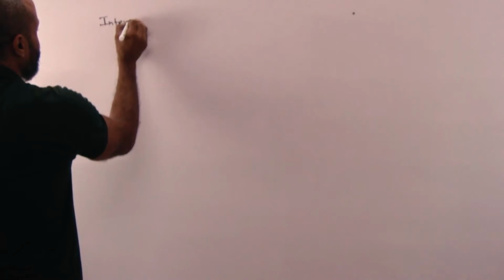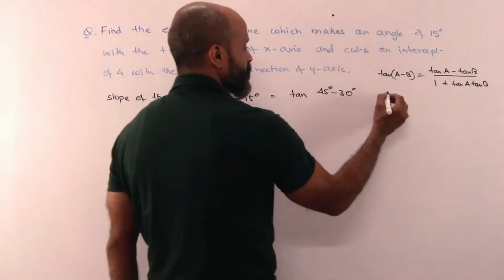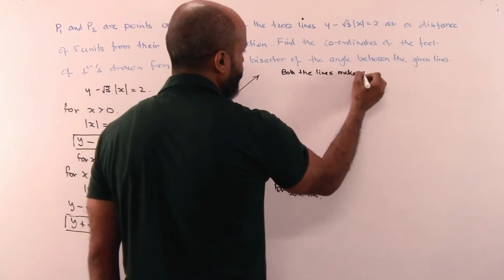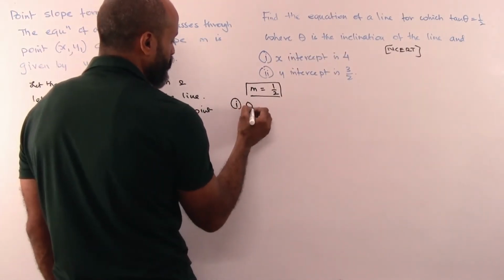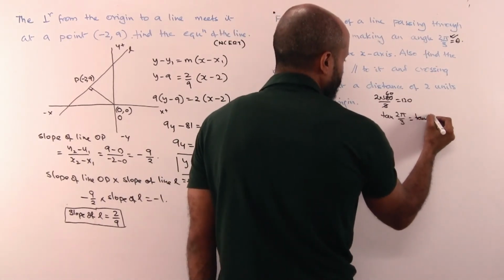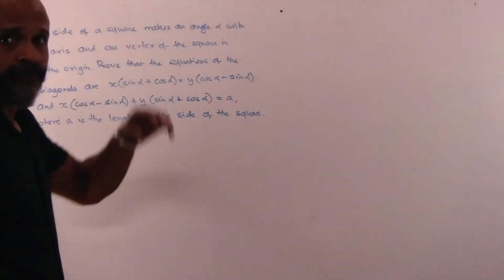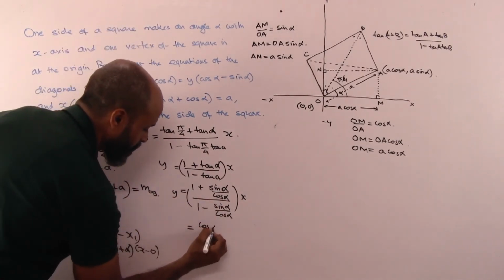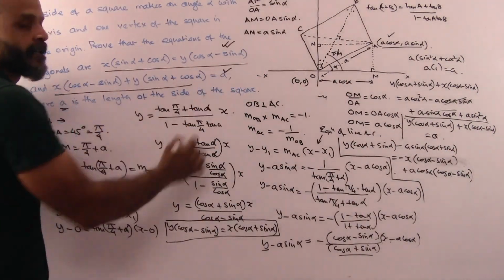Straight Line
Straight Lines part 2
CBSE Class XI Maths
NCERT Mathematics
Maharashtra State Board Maths class XI
IIT Mathematics